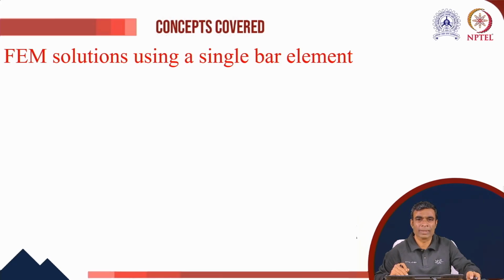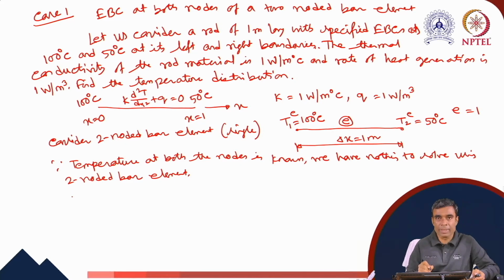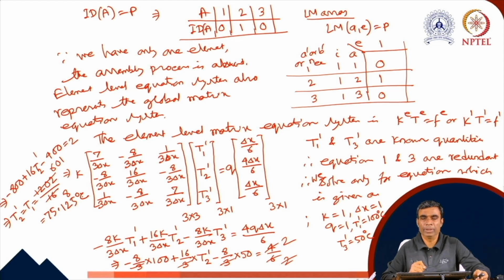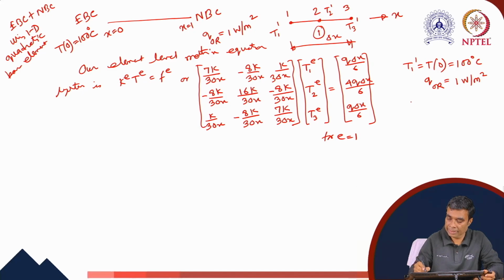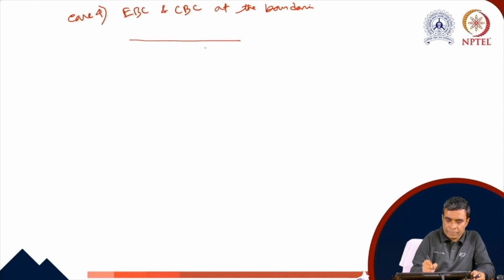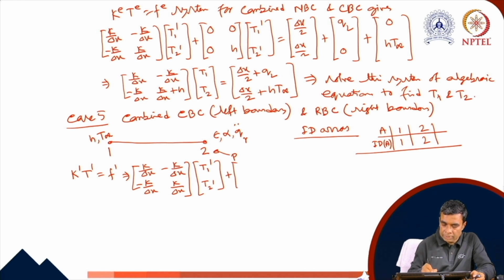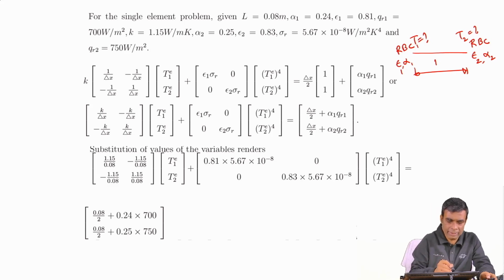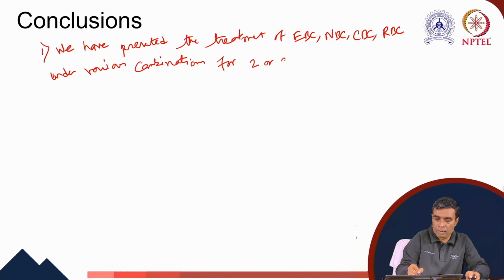Lecture-15 : FEM using a single bar element